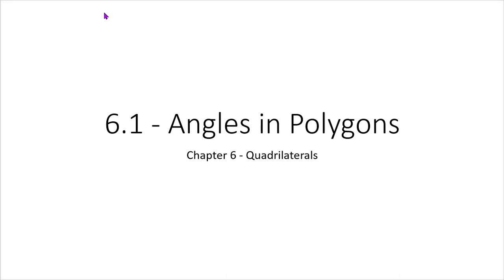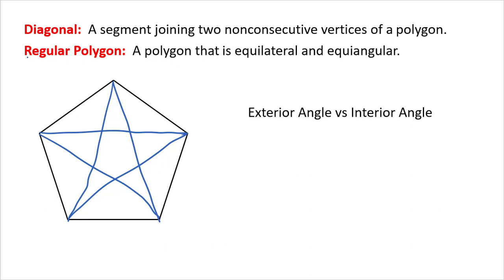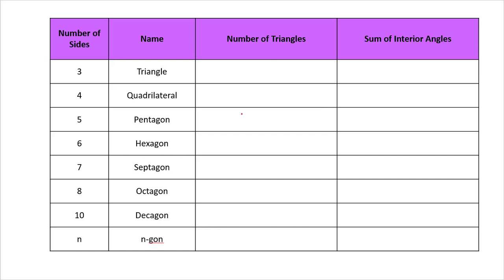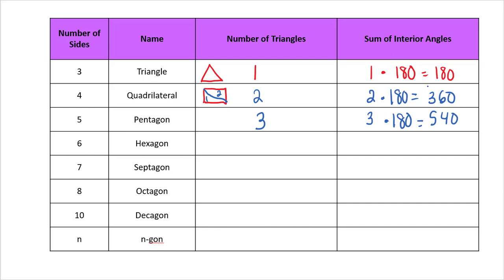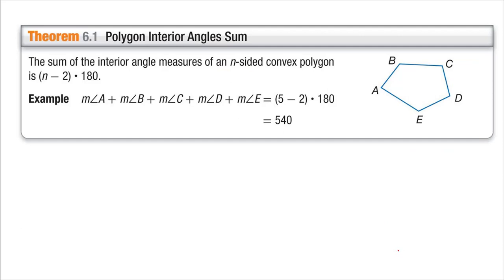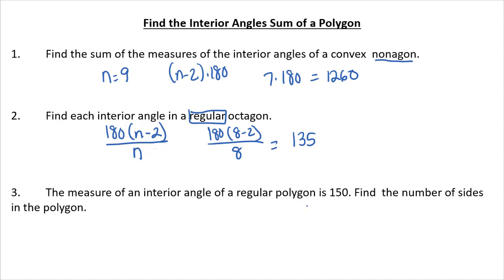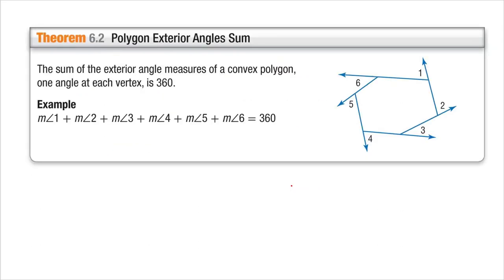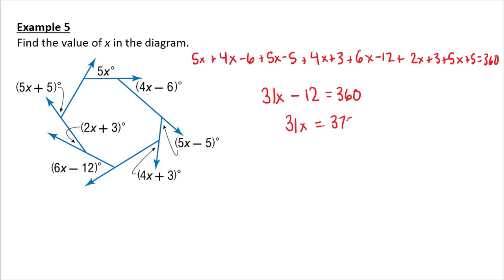6.1 - Angles in Polygons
Angles in Polygons
Sum of Interior Angles
Sum of Exterior Angles